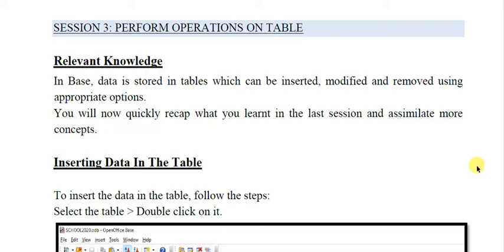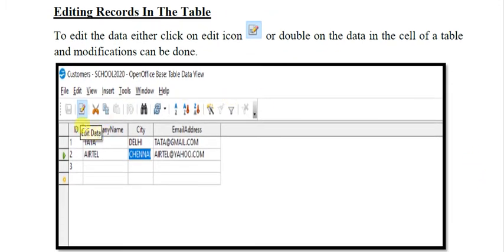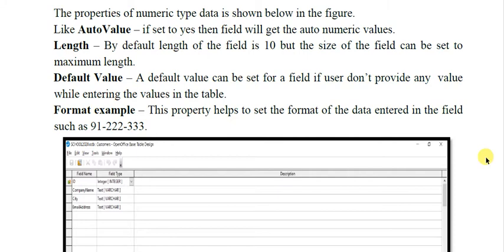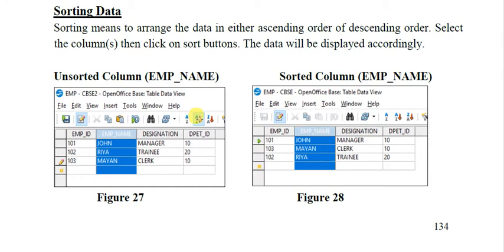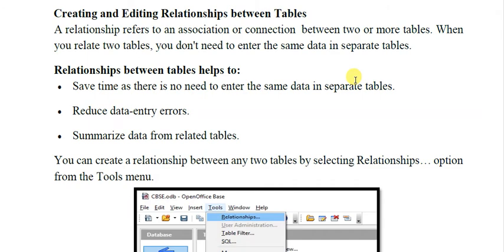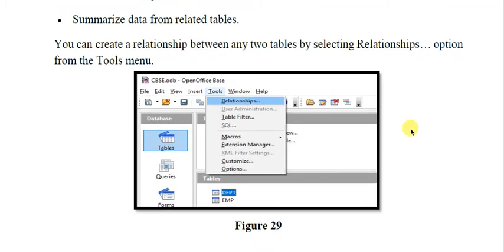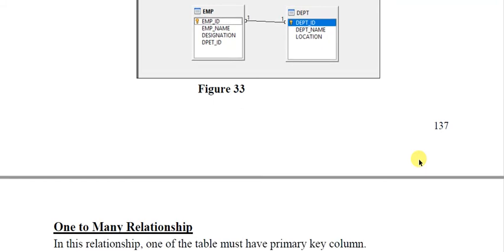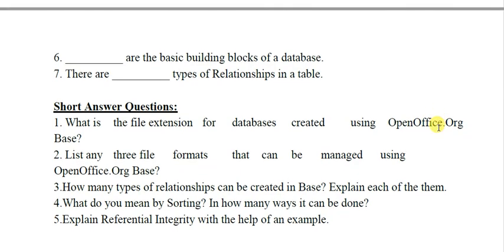Class X || Subject Specific Skills || Unit 3 || RDBMS || Session 3 - Operations on Table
This video lesson deals with the third session of Unit 3 (Part B) of the subject IT for Class X.
The lesson covers the following points:-
1. Inserting Data in Table
2. Referential Integrity
3. Creating Relationship

This video also includes assignment for students.